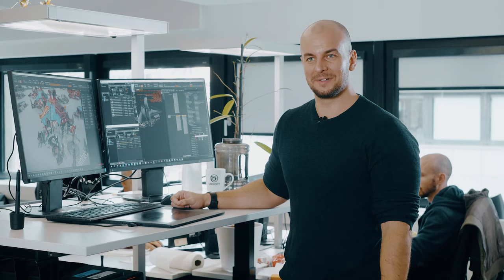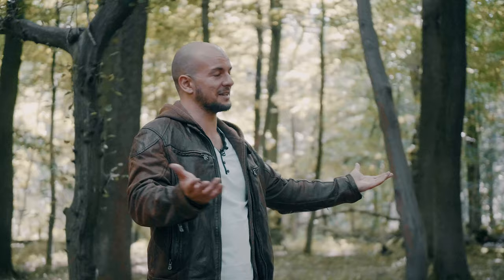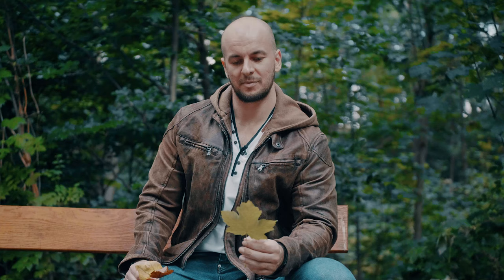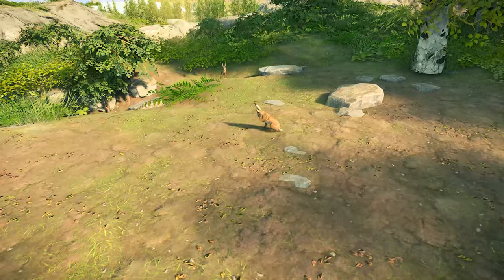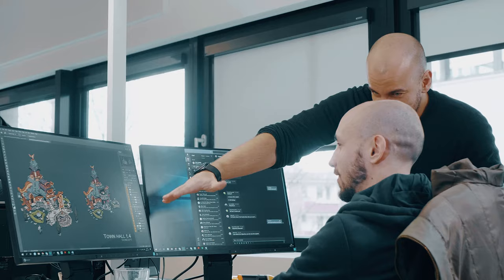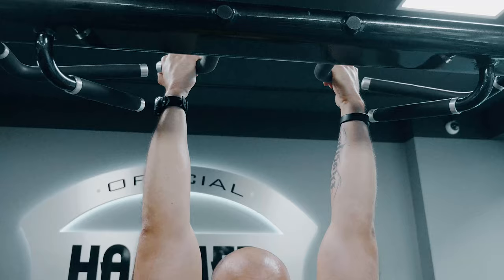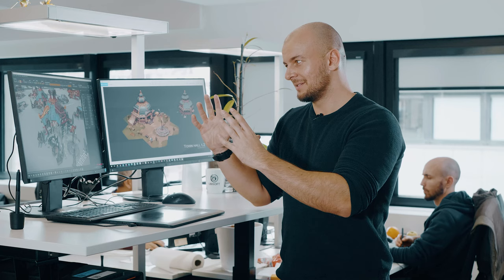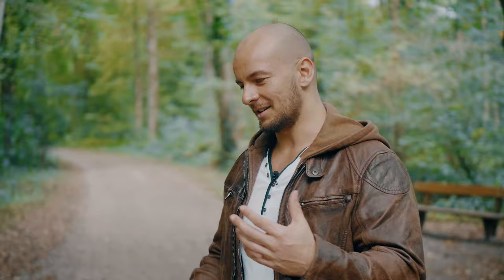The Settlers: Meet The Team | Casper Wermuth – Senior Lead Environment Artist | Ubisoft [NA]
In our second episode of "Meet the Team” we introduce Casper Wermuth - Senior Lead Environment Artist.

In his role he is responsible for guiding his team to create art that follows Edgars overall artistic vision, while also adhering to game design aspects, technical limitations of real-time graphics and player readability.

While a small excursion into the forest helps to understand that forest are not only trees but many different aspects, we also have a look into his private life and how Casper relaxes before or after work.

Twenty-five years after the debut of The Settlers, the legendary build-up strategy series returns to Windows PC, under the leadership of Volker Wertich, the inventor of the series. The Settlers allows players to explore, conquer, and settle new islands in a medieval fantasy world.

BRAND REBOOT
The Settlers combines a fresh take on the familiar gameplay mechanics of the series with new features like a new food system and a motivational meta-game to create a unique game experience. The campaign and optional side missions can be played either solo or co-operative.

ONLINE MULTIPLAYER
Various online multiplayer modes offer thrilling skirmishes between players for long-lasting fun.

A WHOLE NEW WORLD
Never before has The Settlers been so lively, rich in details and have such emotional storylines. Watch as thousands of settlers live their lives and complete their daily work, with every step of the production chain and every single good visualized.

STATE-OF-THE-ART GRAPHICS
Powered by Ubisoft’s proprietary Snowdrop engine, The Settlers sets a new visual benchmark in the build-up strategy genre.